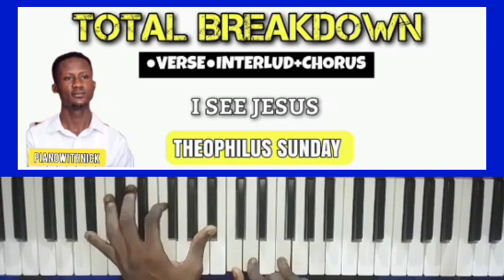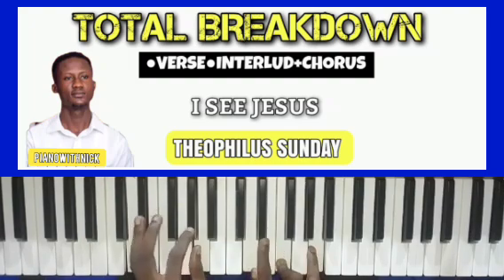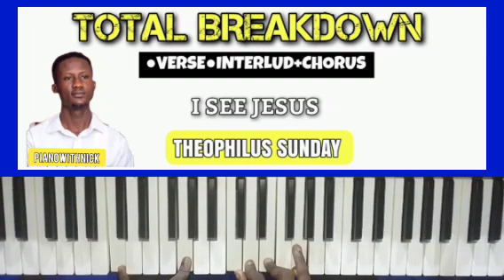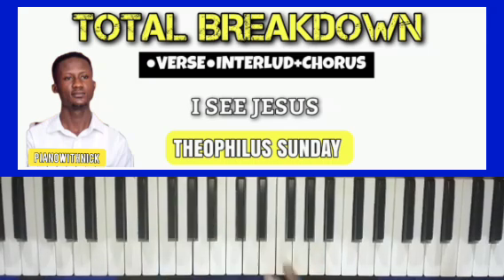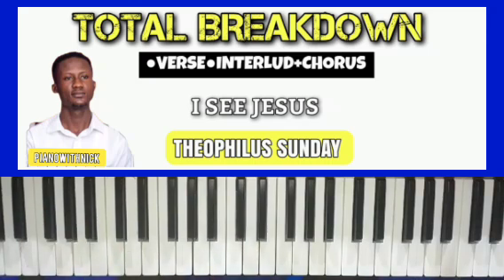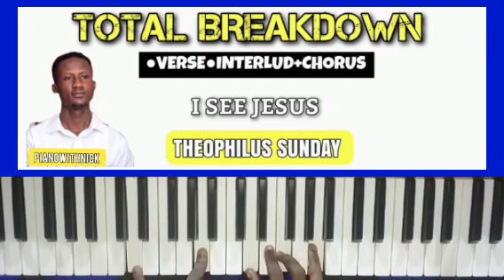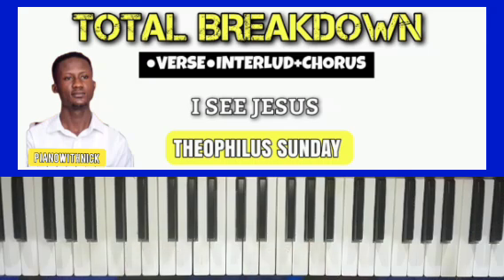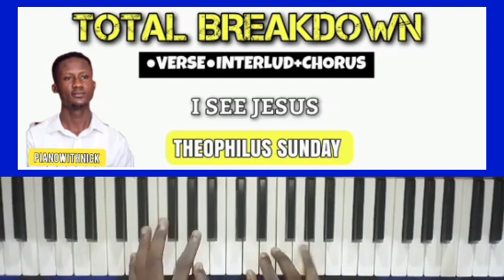How To Play "I See Jesus" By Theophilus Sunday Piano Lessons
This is the piano tutorial of "I See Jesus" By Theophilus Sunday